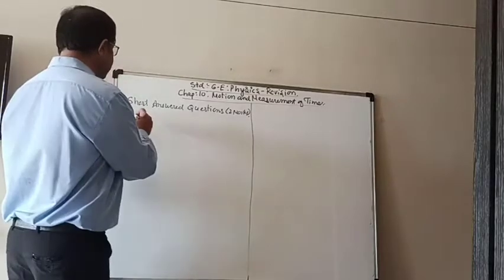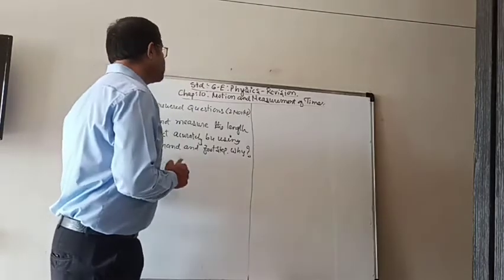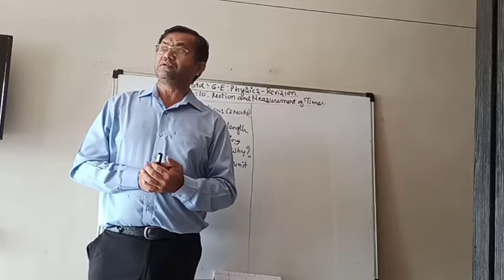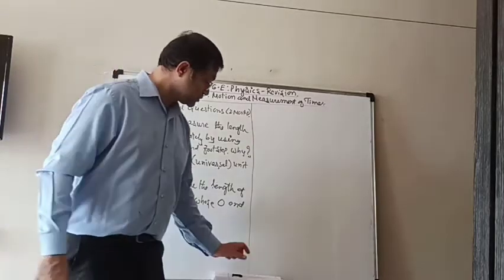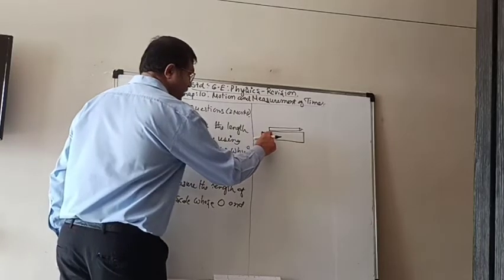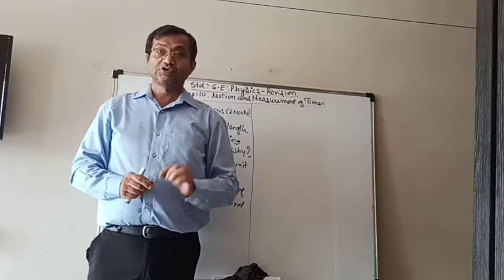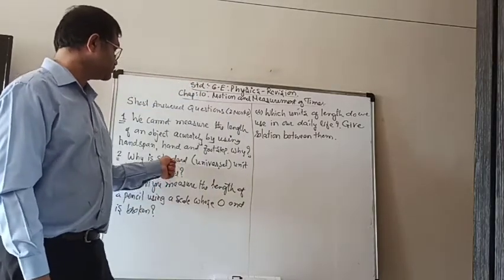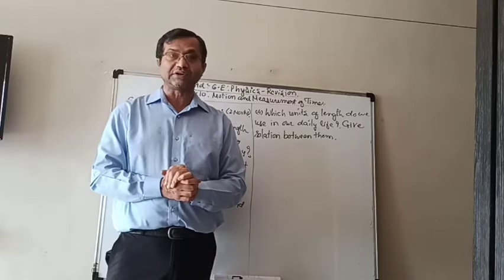STD6-E PHYSICS REVISION CHAP-10(VIDEO-2)